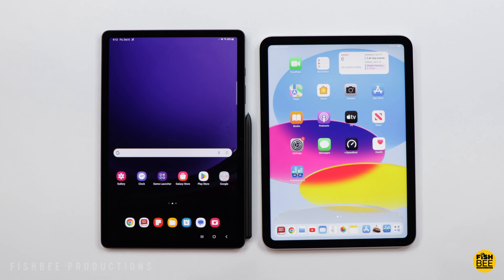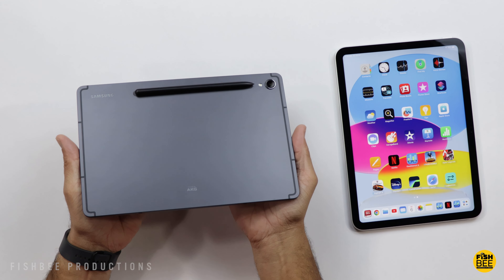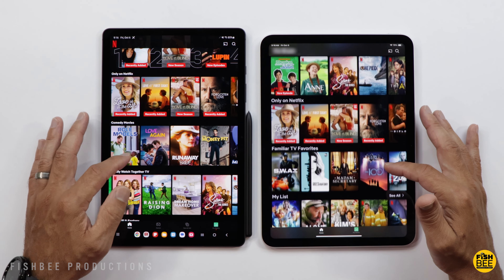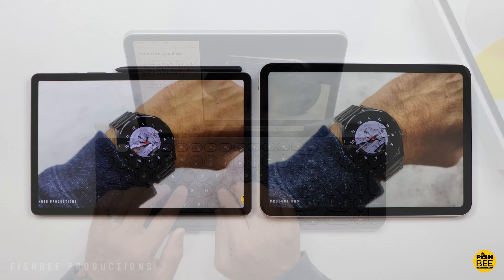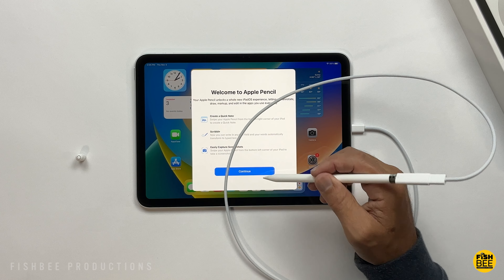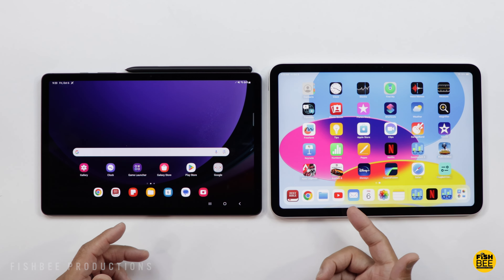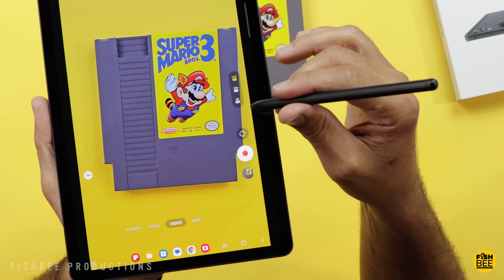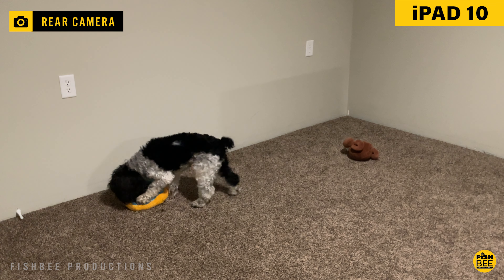SAVE YOUR MONEY? - Galaxy Tab S9 vs iPad 10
on Amazon

45W Super Fast Charger on Amazon

MY FAVORITE MOBILE GAME CONTROLLERS:

8bitdo Pro 2 CLASSIC EDITION Controller on Amazon